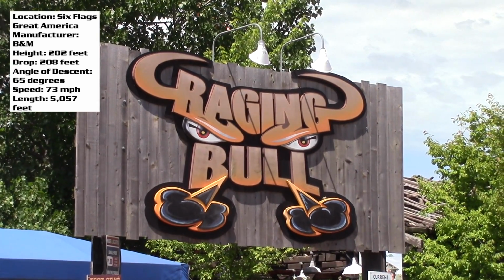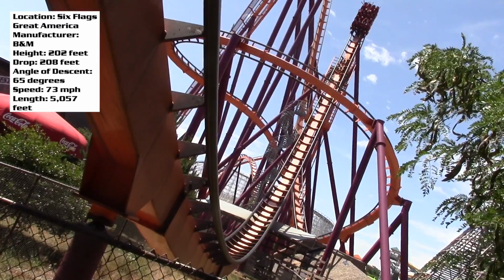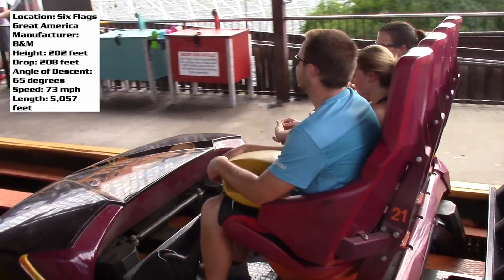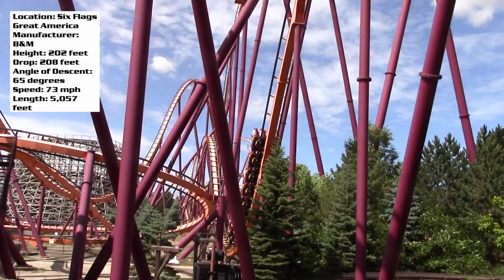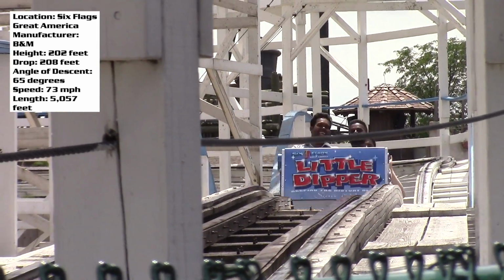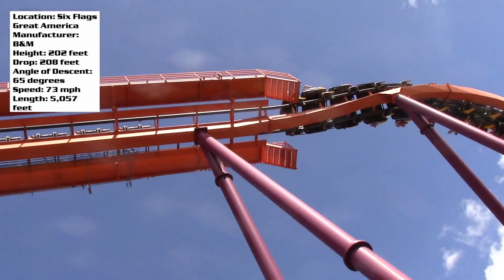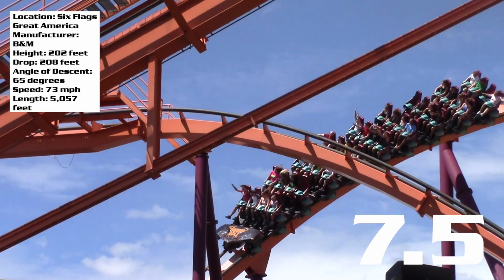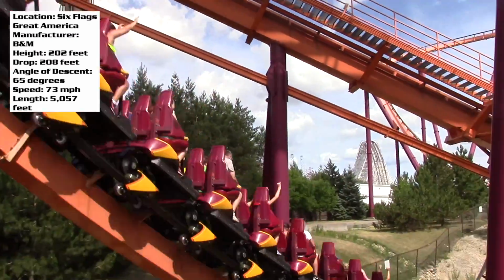Raging Bull Review Six Flags Great America B&M Hyper Coaster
The tallest and fastest ride at Six Flags Great America is about to be judged for todays coaster review! It may not have an out and back layout like most hyper coasters, but is it still a good ride? Find out my full thoughts on it right here, right now!

Want to help out the channel? Photos must have been taken by you, and cannot be watermarked. By sending them to me, you are giving me the right to edit them and use them in any video that I choose. I am accepting photographs from any park, anywhere! Photos don't have to be of just the roller coasters. Any photos are appreciated!